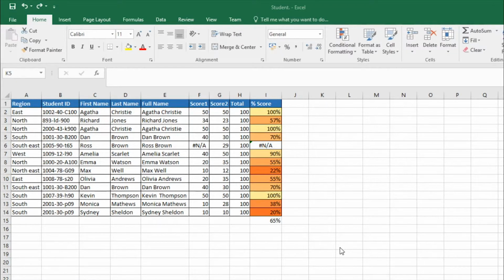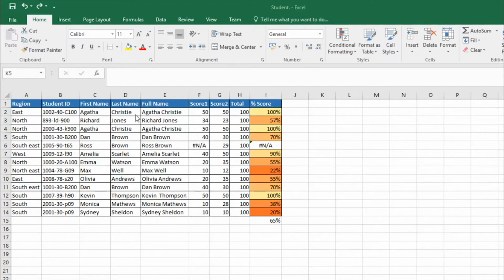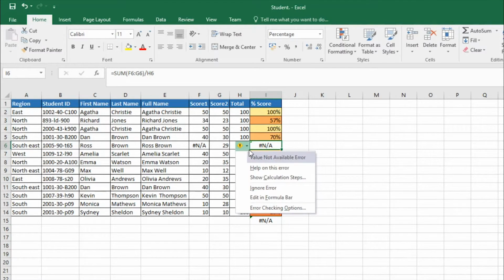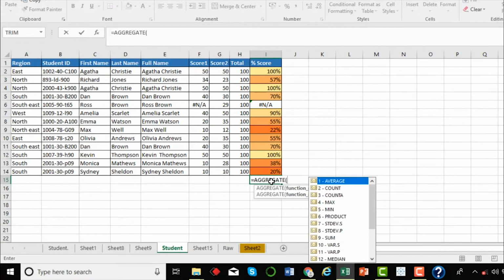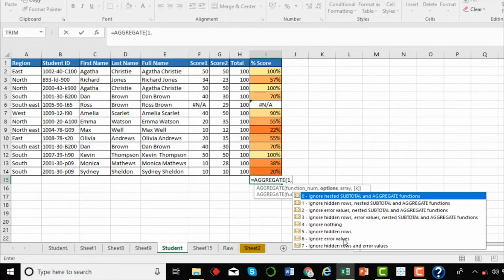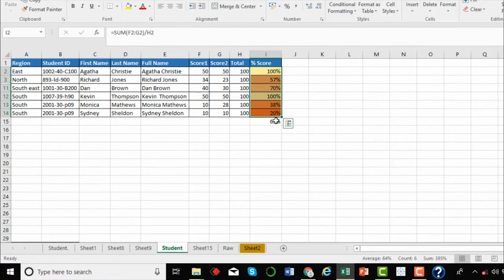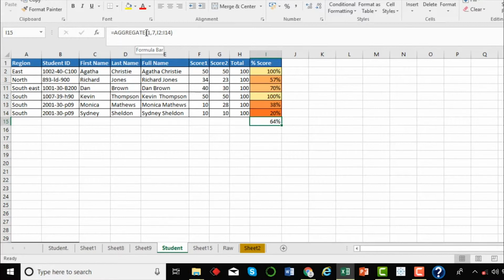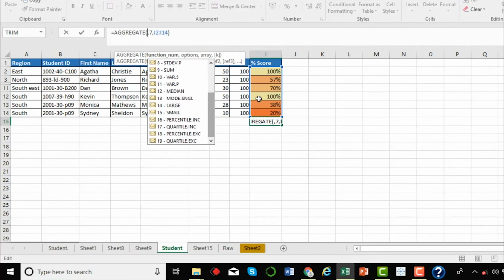Excel at Excel | Tutorial 8: Aggregate Functions Excel Level 1 Video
In this video, we will see, how to use the Aggregate function of Microsoft Excel with syntax and examples.

One thing I saw when I was researching info on Aggregate Functions was the absence of relevant details.

Aggregate Functions in excel nevertheless is a subject that I understand a lot about. My video for that reason should be relevant and of interest to you.

Aggregate Functions in excel topic is showcased in several YT videos, but we attempted to offer you the very best information in a concise as well as easy to understand video clip